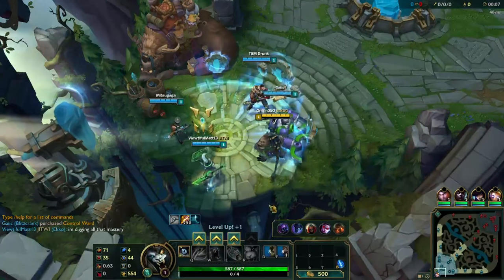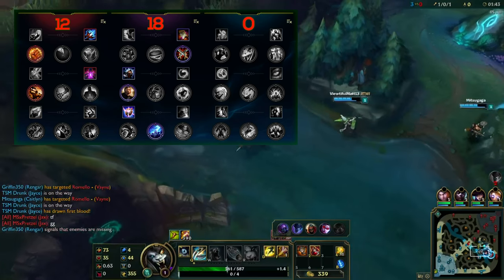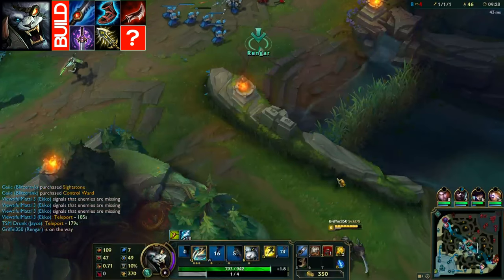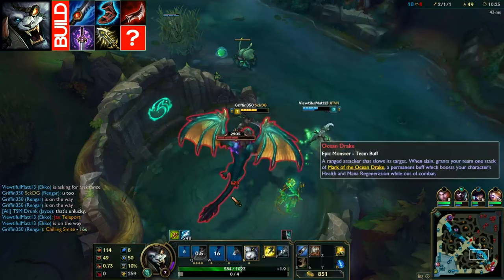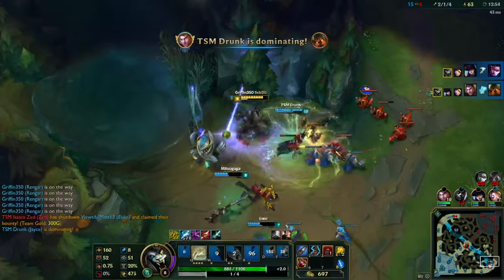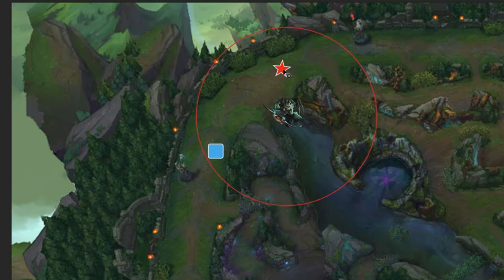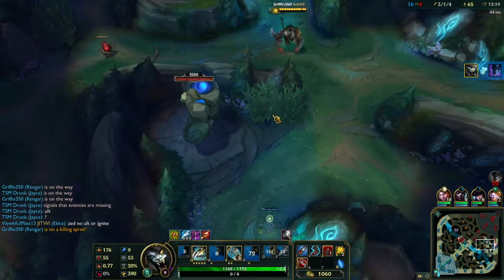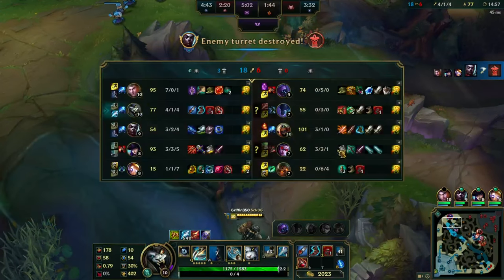Rengar Guide 2 (Patch 7.5)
Hopefully you guys enjoyed this video and got some information out of it. If you guys need to know anything just let me know, and I'll get right on it.

Songs:
Warsongs - The Boy Who Shattered Time
                   - Piercing Light